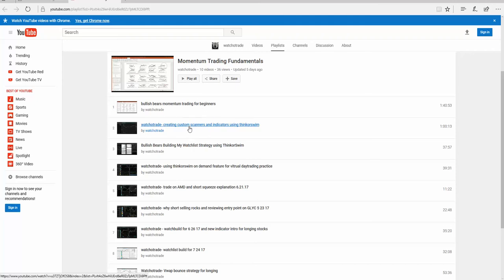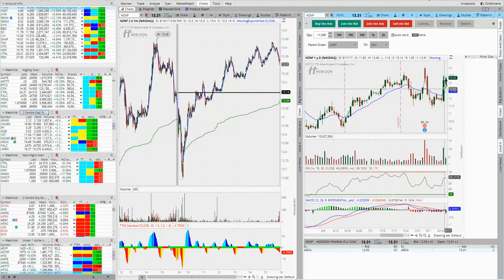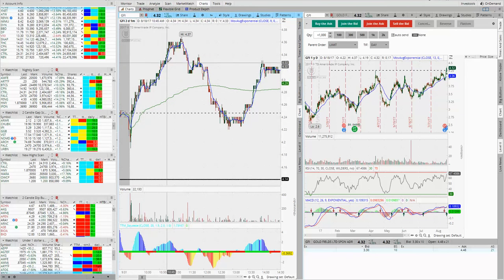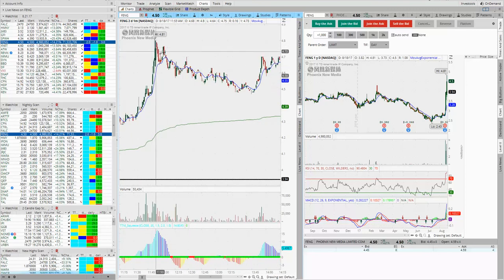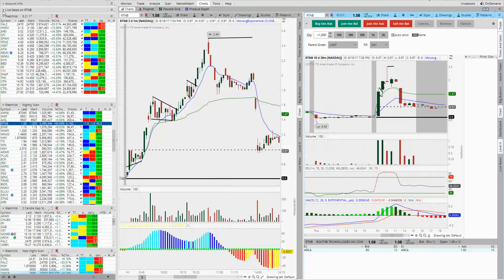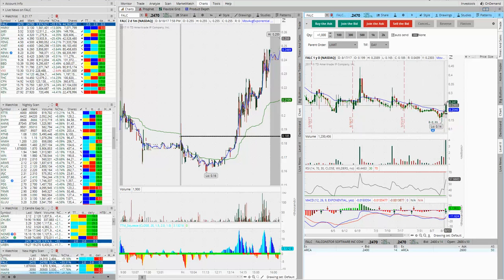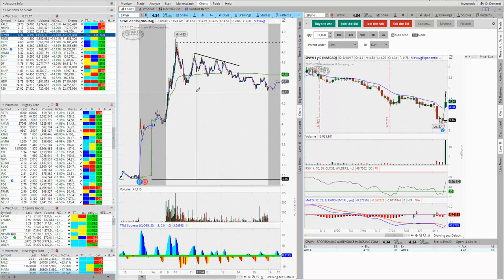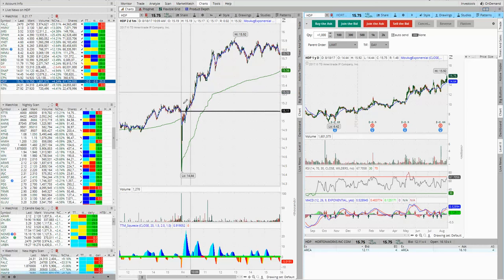watchotrade- market recap watchlist list build for 8 21 17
Here I review my two trades on GFI long and HZNP short.  I also talk about what I am looking to trade on Monday 8.21.17 and why?